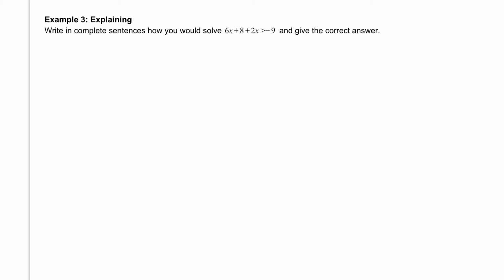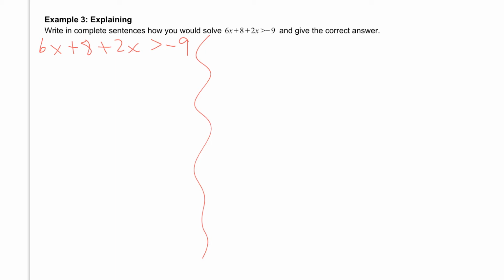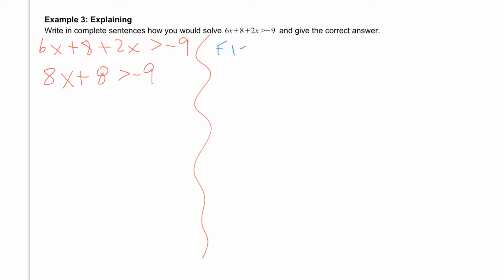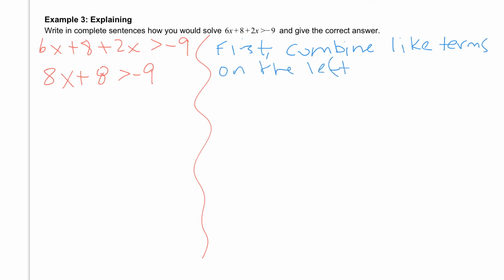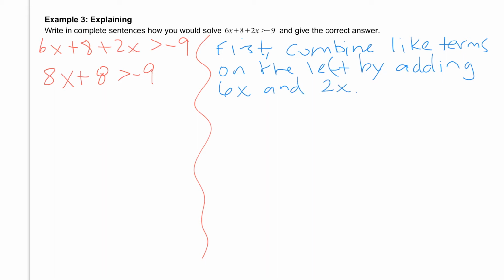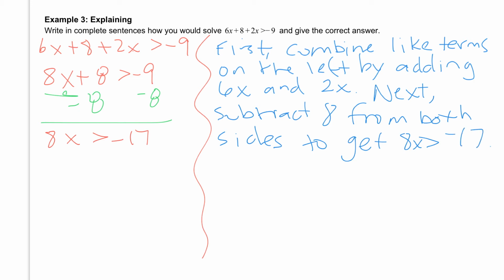Notes 2.8 ex. 3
Writing about solving inequalities